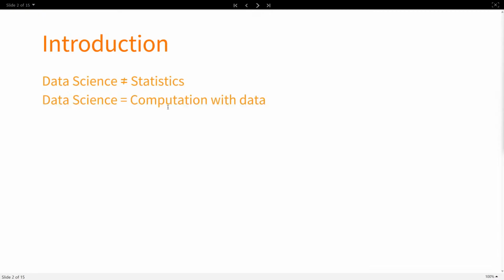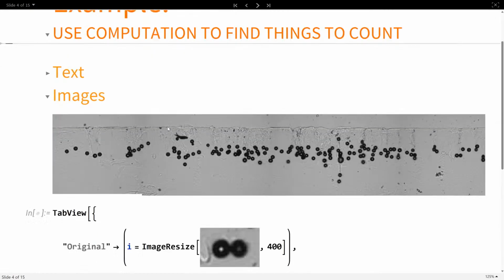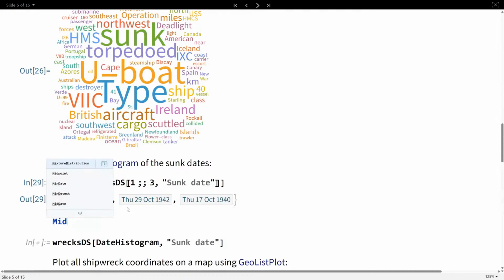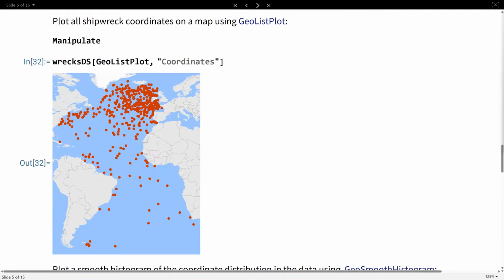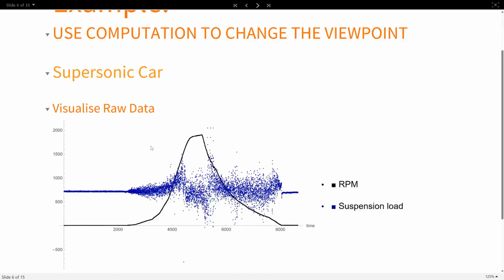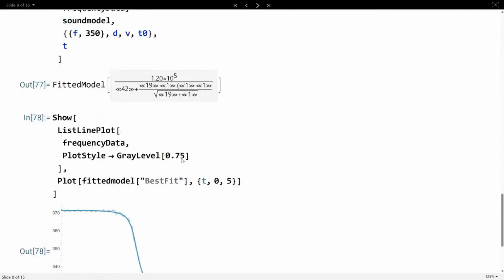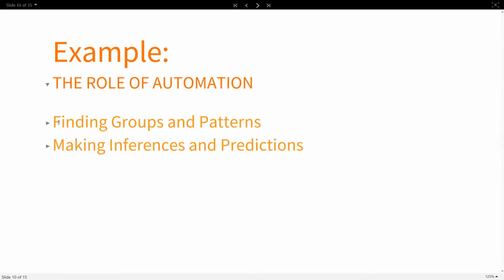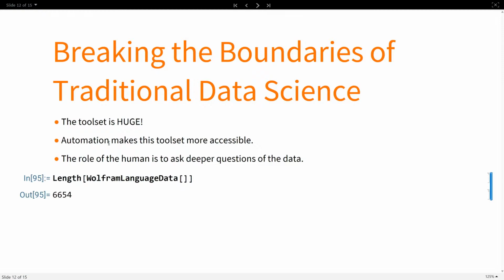Data Science Is More than Just Statistics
Much of the focus in data science tends to be on using traditional statistical techniques in increasingly automated ways.

In this talk, we'll explore how this automation can be used to implement much more sophisticated computation in order to achieve deeper insights and derive more value from data. Computational techniques originally developed for science and engineering can often be leveraged, in sometimes surprising ways, to solve data challenges.

During the talk, you'll see how to easily integrate modern data science techniques, from machine learning to image and signal processing, to get more agile insights from your data.